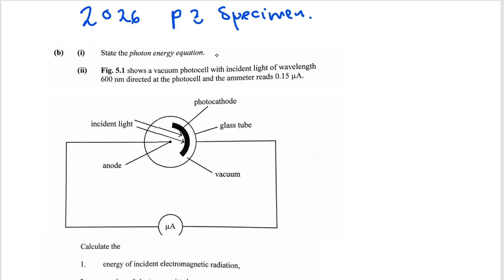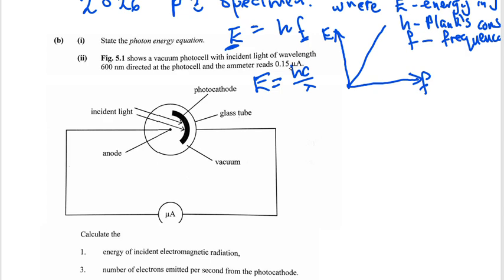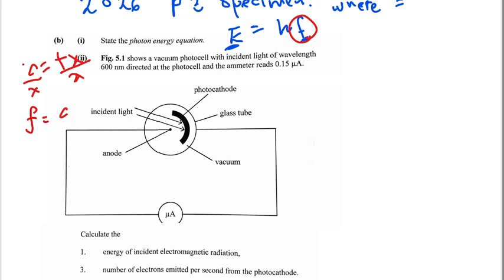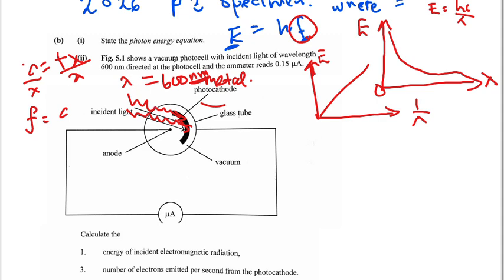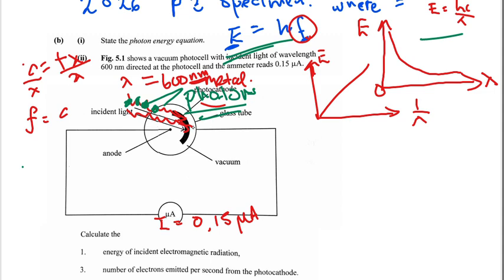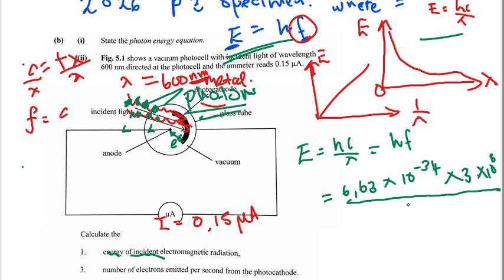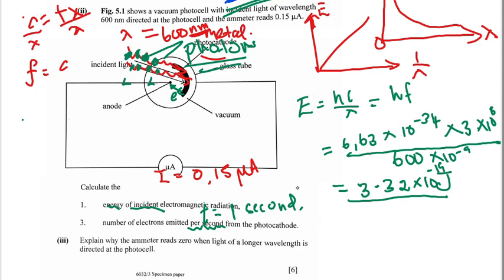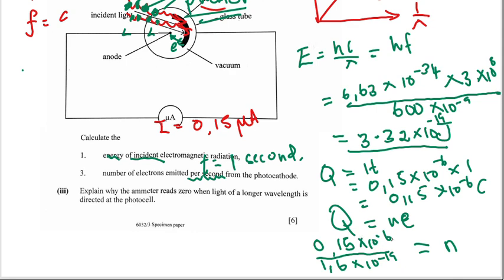ZIMSEC A-Level Physics 6032 Specimen Paper 3 – Question 5 Explained!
Struggling with the Photoelectric Equation and calculations involving the number of emitted electrons? In this lesson, we break down Question 5 from the ZIMSEC A-Level Physics Specimen Paper 3 step by step.

📚 In this video you will learn:
✅ The meaning of the Photoelectric Effect
✅ The Photoelectric Equation and its terms